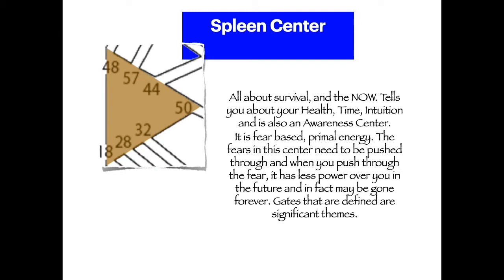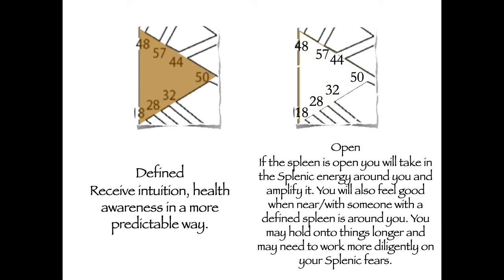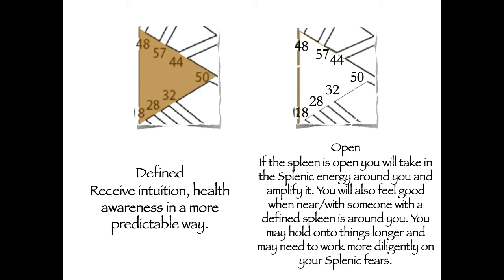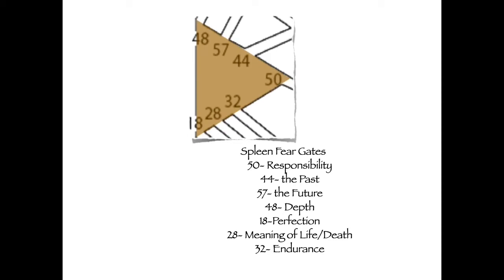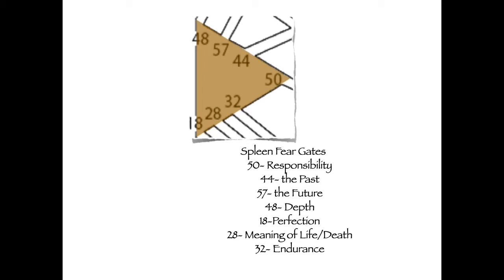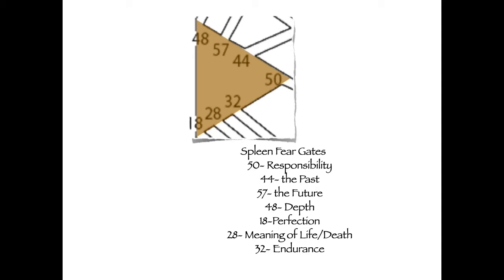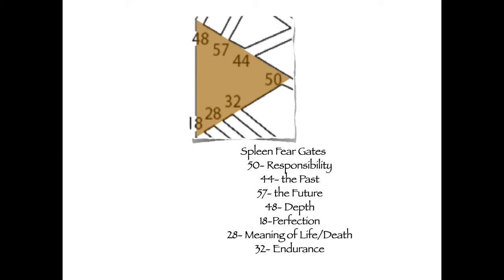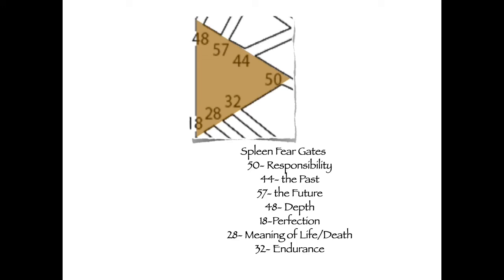The Spleen Center/ HD 101: A Beginners Guide to Reading Your Human Design Chart/PART 3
The Spleen Center talks about our raw fear, intuition, timing and our health, the gates of the Spleen can be very intense in their expression of fear but luckily the fear of the spleen can be pushed through and every time we do the fears can potentially lessen.
There are 2 options for learning,  one long video including several topics, or shorter videos that separate all the topics of Part 1 into smaller pieces like this video.